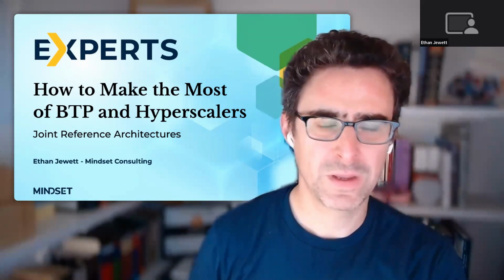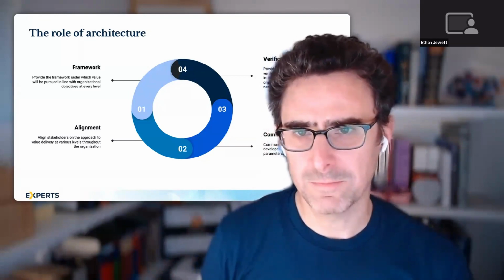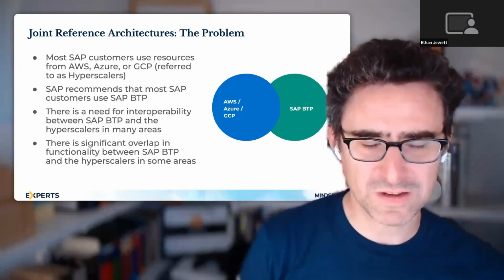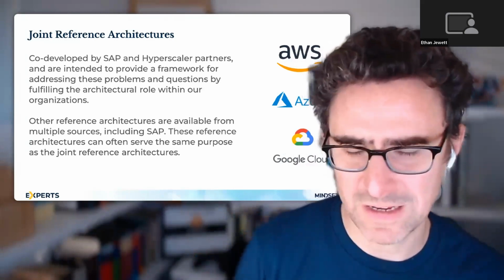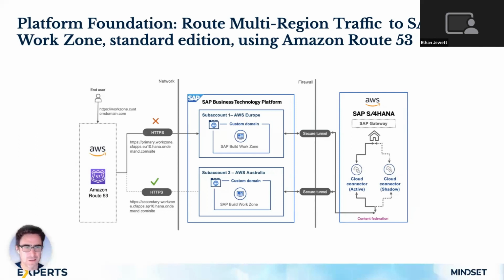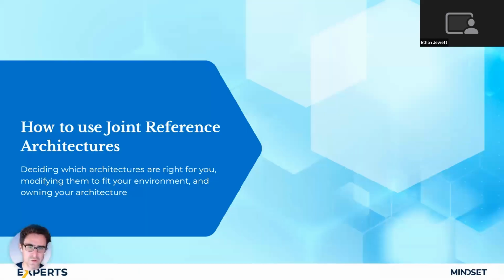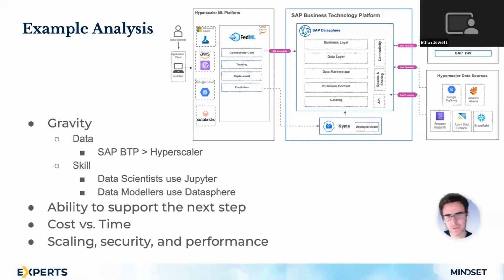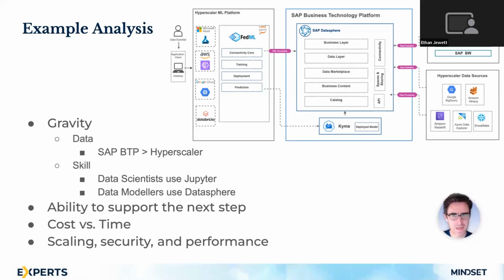Mindset Experts Video BTP and Hyperscalers